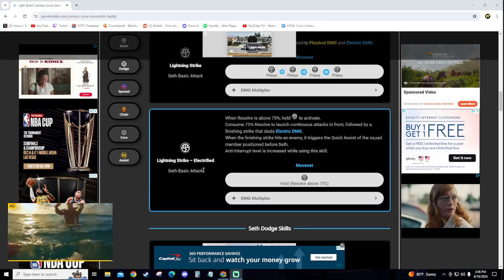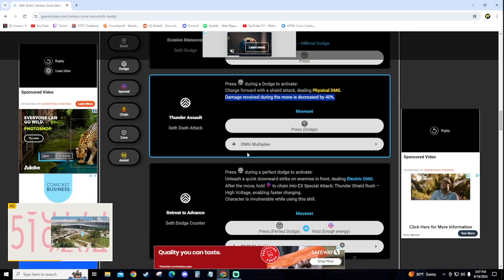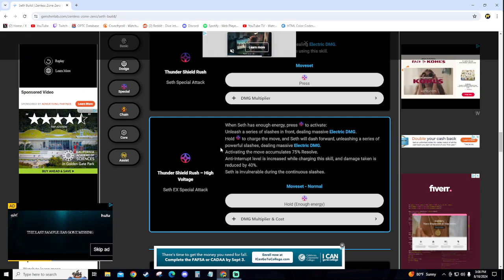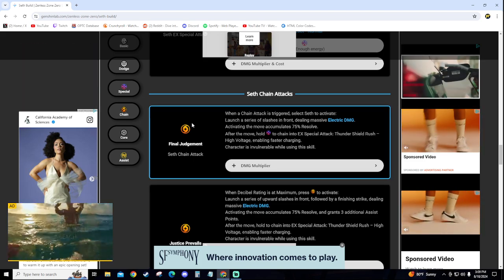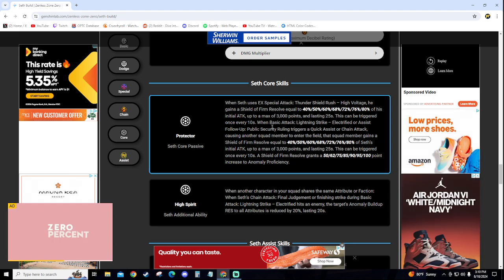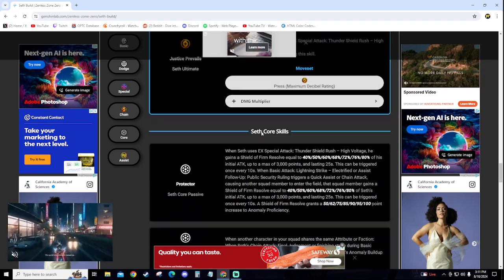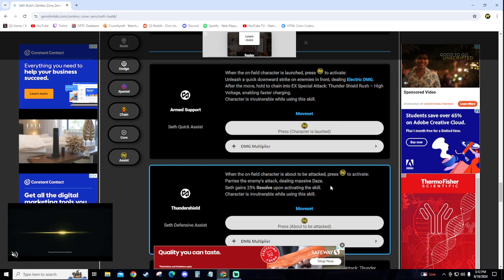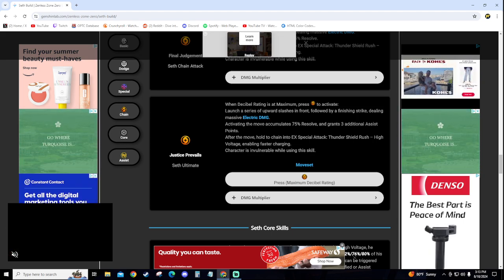SETH will CHANGE THE GAME!!! Character Analysis!!! (Zenless Zone Zero)